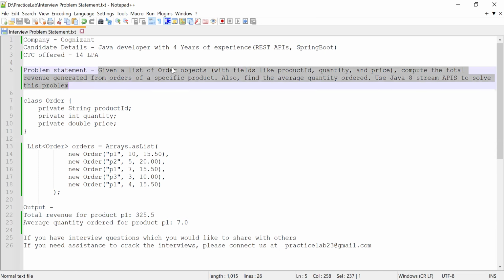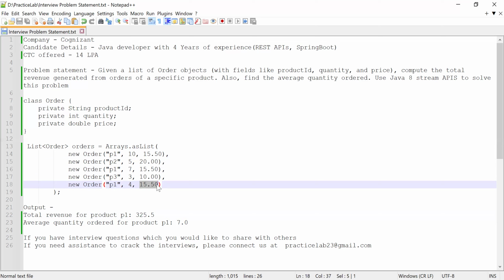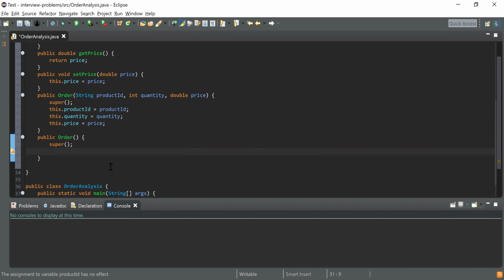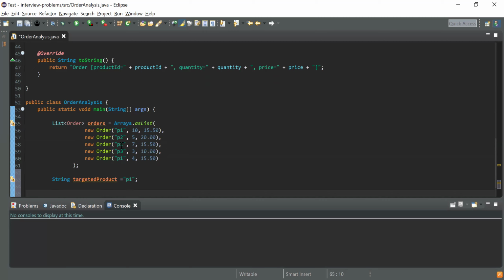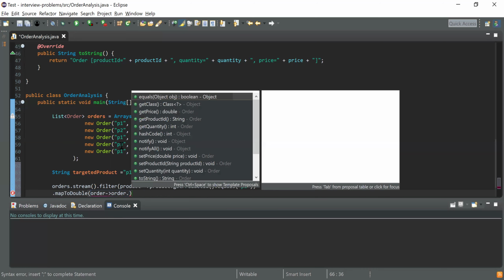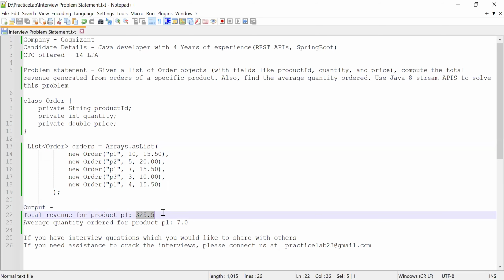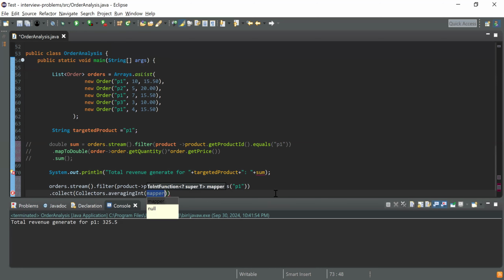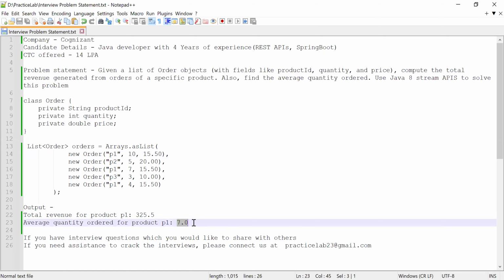22.Cognizant Java Interview | Java8, SpringBoot, Microservices, Stream APIs coding Question Answers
In this video, we solved a problem statements using stream APIs which was asked in Cognizant Interview. The candidate had 4 Years of Experience working as a Java Developer, He answered most of the questions and got selected with CTC of 14 LPA.